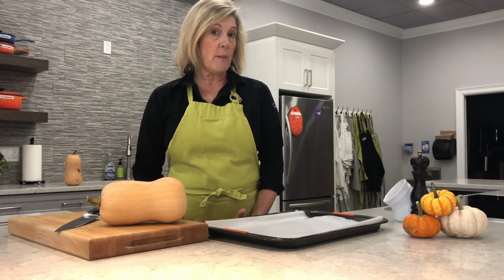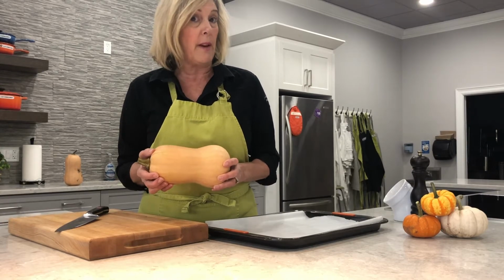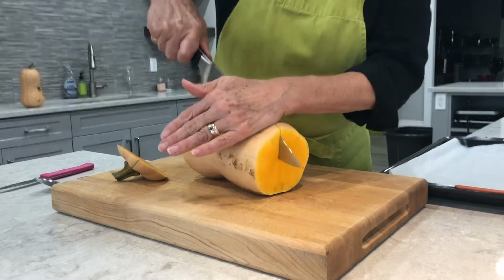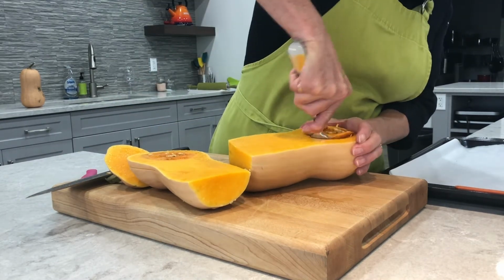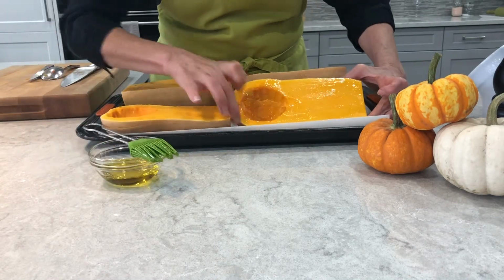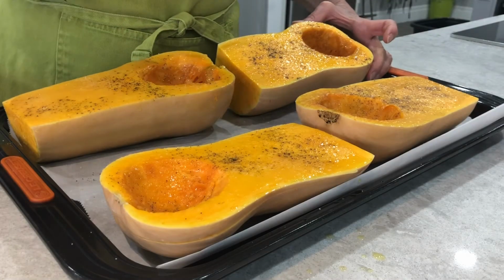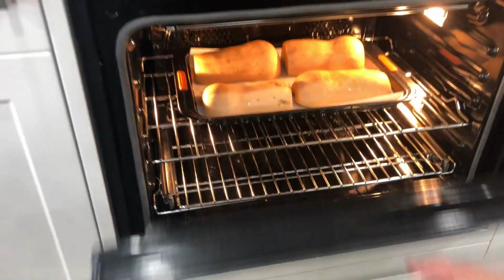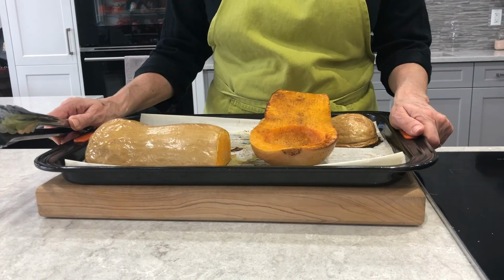How to Roast a Squash with Donna Marie Pye from Relish Cooking Studio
Bestselling author Donna Marie Pye invites you into the Relish Kitchen as she shows you how to roast the perfect butternut squash.